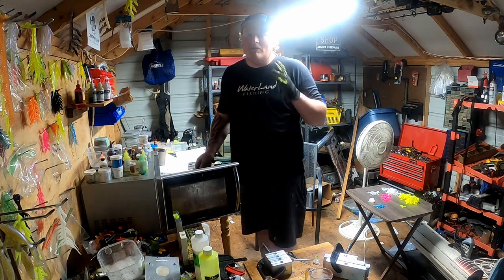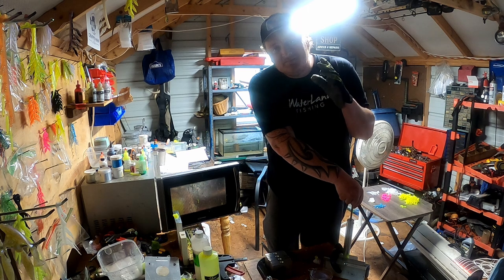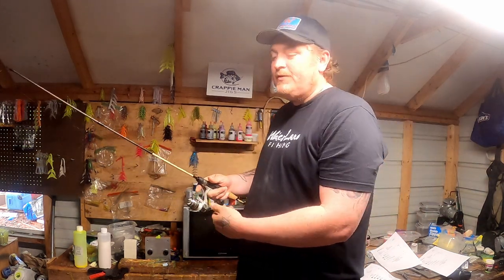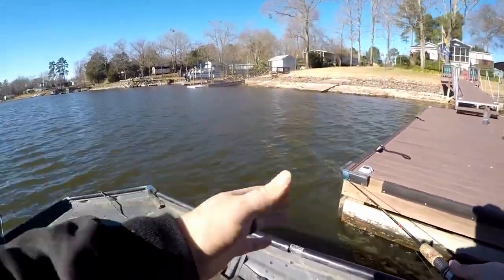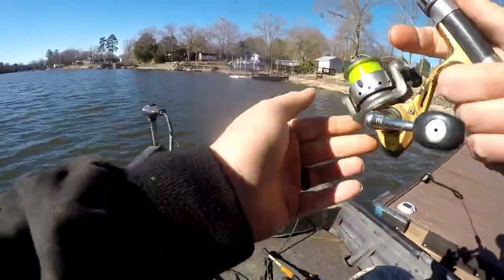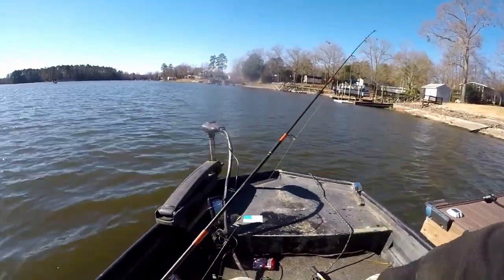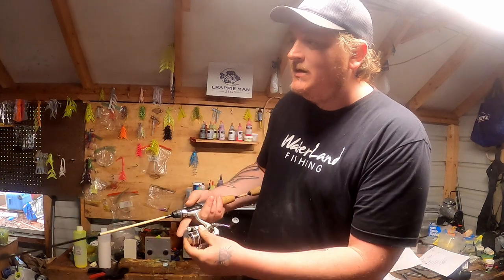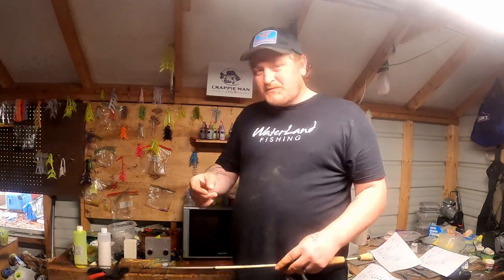99% Of Crappie Fisherman DO THIS WRONG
Crappie fishing can be simple if you let it be simple. In todays video i go over how i catch crappie 365 days of the year using the most beginner friendly crappie fishing rod and reel.

13 ft ACC Crappie Stix---

Reel

Casting Setup

5'6 ACCCrappieStix